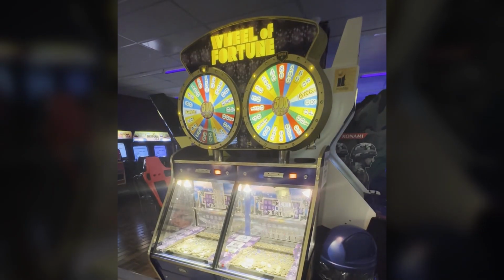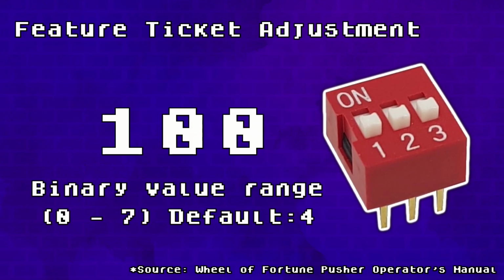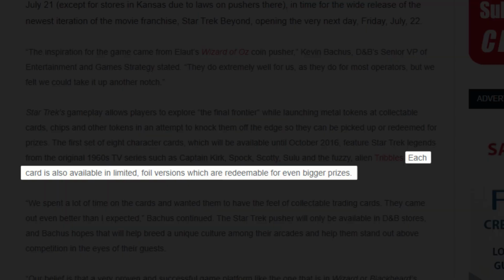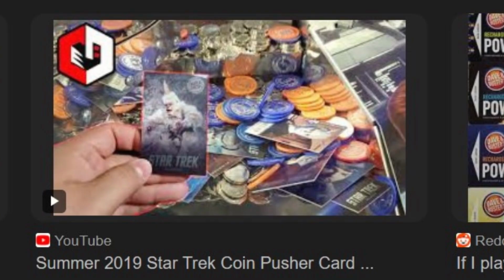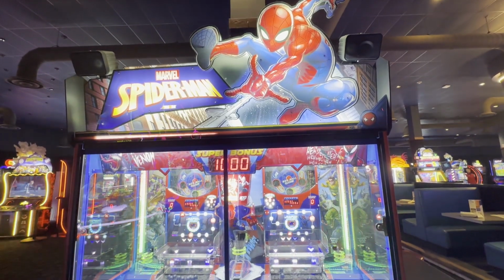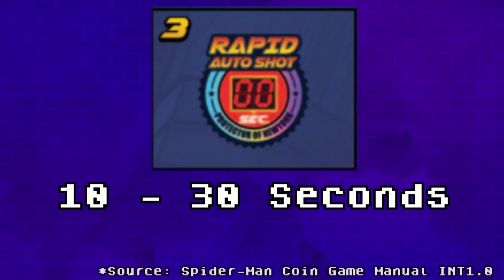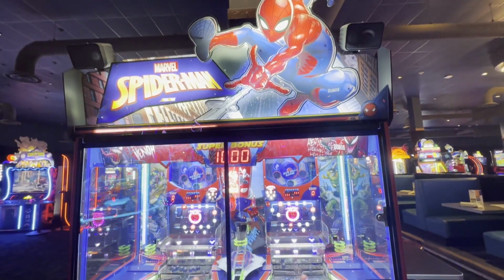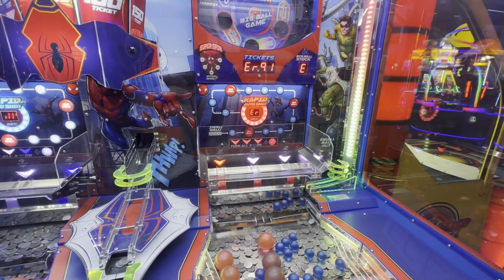Taking a Look at Several More Coin Pushers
Can you tell that this is the first video that I didn't make the thumbnail for? xD
Special shoutout to @ficklevic on Instagram for helping with this thumbnail.

0:00 Intro
0:14 Game One
5:30 Game Two
14:44 Game Three
25:18 Conclusion

Welcome to Coin Pushers 2! We've got another grab bag of coin pushers to take a look at here, if you haven't seen the first one, consider taking a look at it

A lot of work goes into these videos, if you've seen some of my older stuff , I hope there's a noticeable jump in quality? I got a much higher quality microphone after taking the sponsorship in a previous video, but even with two pop filters  (one wrapped on the mic, and another on an external arm) I'm still struggling with the plosives. Manually removing them in Audacity has been a nightmare, I swear I spent almost 3 weeks in Audacity for this video. I have tried AI removers, but they compress the quality to making it sound like I just recorded on an iPhone, so that won't do.

With these videos, I'm generally trying to be a jack of all trades, master of none. For the most part it's me playing the games, writings the scripts, audio recording, sound mixing, video editing etc. But for sure I could not have gotten this far alone. With almost every video, there are usually friend(s) who help with recording, reviewing the scripts, and sometimes play the games I suck at lol (I think 3 so far?).

Oh, and thank you for reading the description! :))

A very special thanks goes to Andrew, Adrian, Jetkidish, and Jess for helping with this production :))